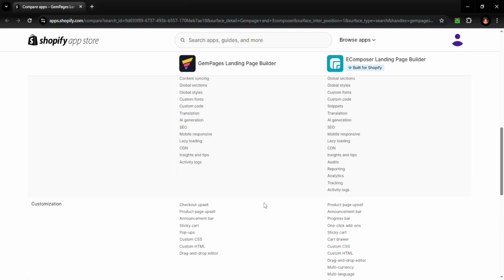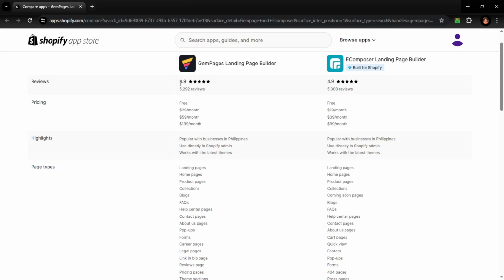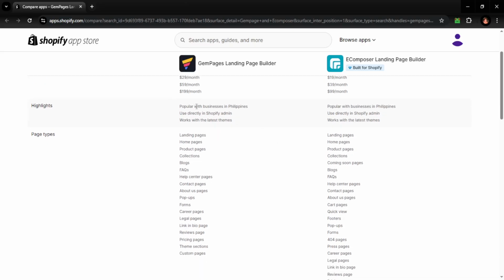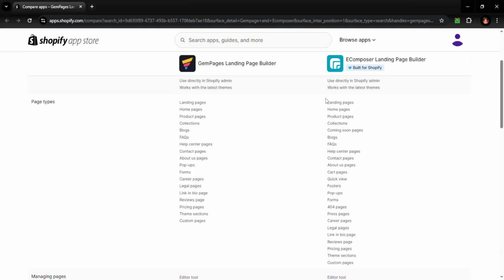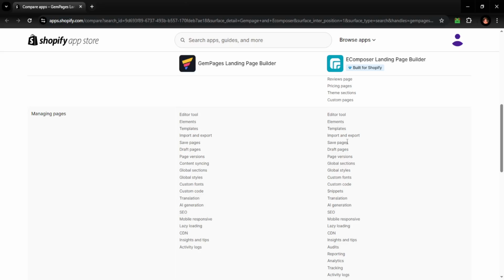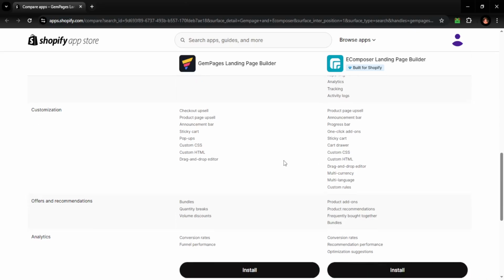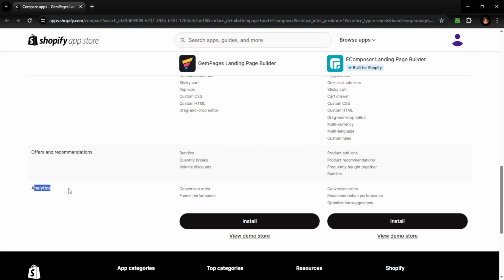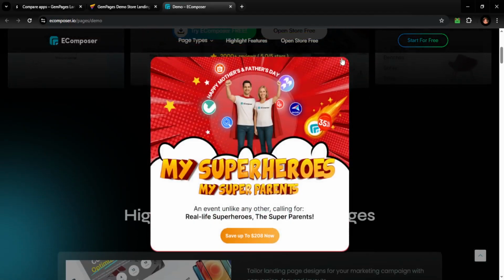Gempages vs Ecomposer Page Builder Comparsion 2025